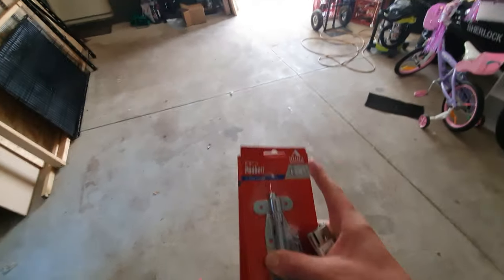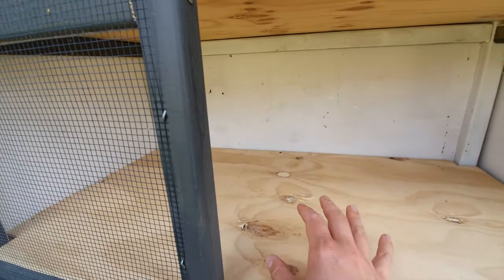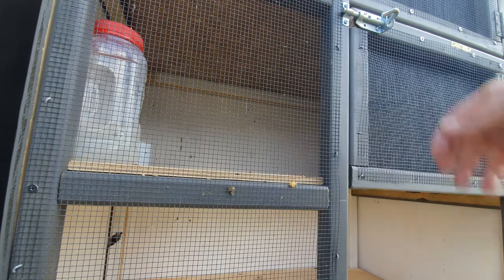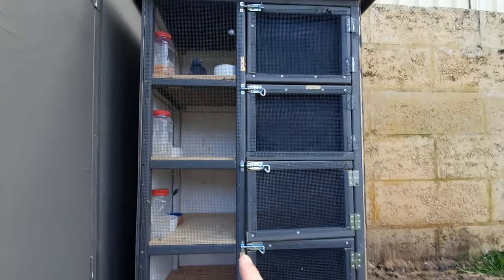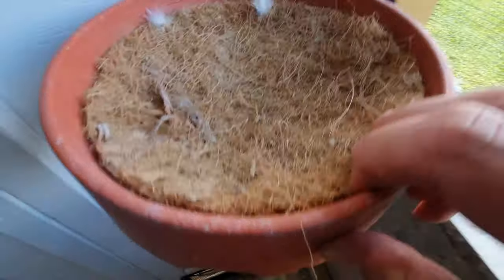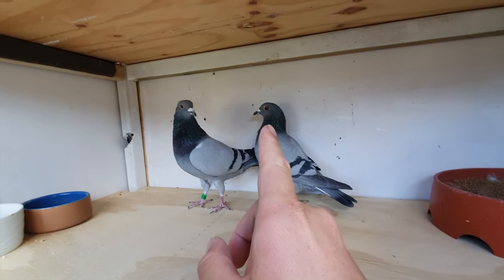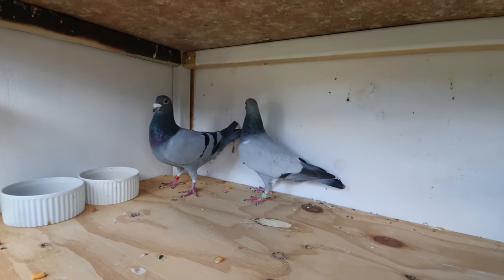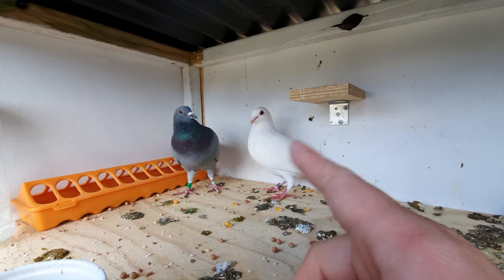Pigeon Breeding Cages Are Finished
I Finally get the breeding cages finished for my pigeons, so i can start to move some birds in there and start breeding my new flock!